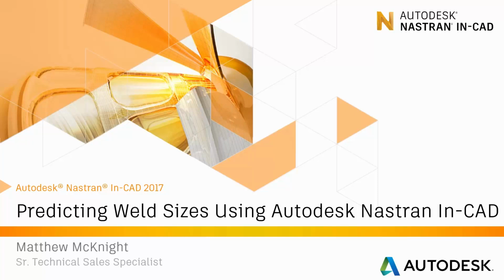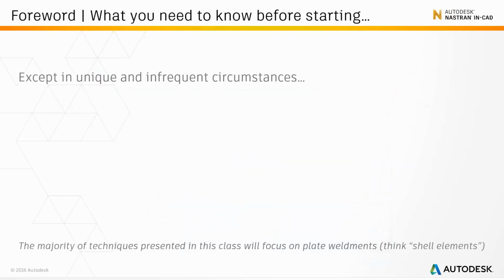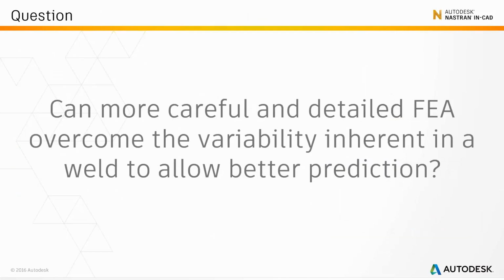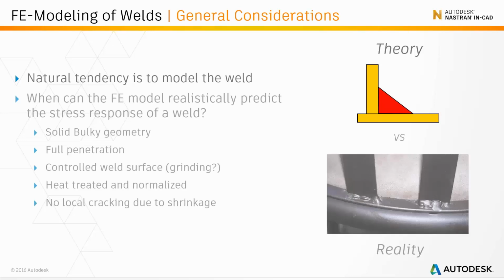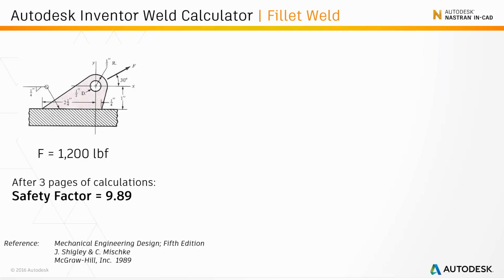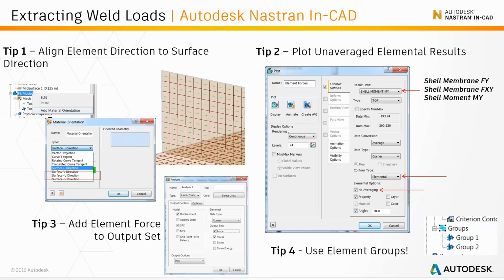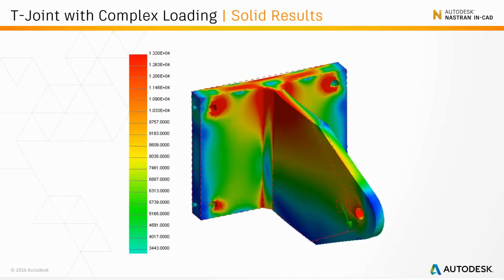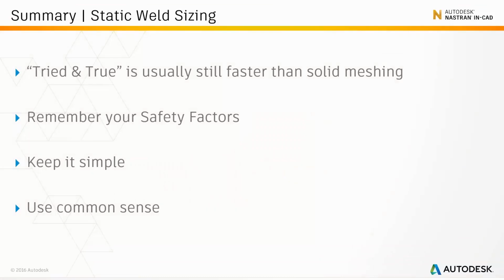Predicting and Validating Welds with FEA in Nastran In-CAD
Would you like to improve your ability to successfully account for welds in your finite element analysis (FEA) simulation?

Many engineers are modeling welds inside of weldments using FEA with varying degrees of confidence on weld stresses. We take a look at challenges in predicting stress in welds, and common techniques for modeling welds in the FEA environment. Several guidelines are given for outcomes we should expect when modeling welds. After viewing this webinar, the tips and tricks should improve the user’s ability to successfully account for welds in their FEA simulation.